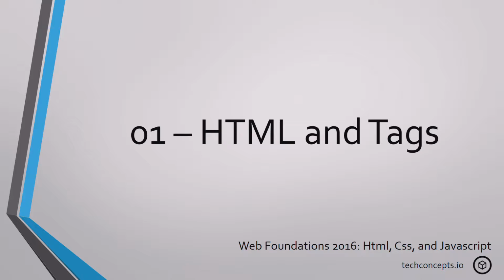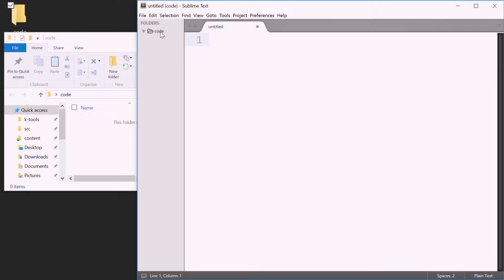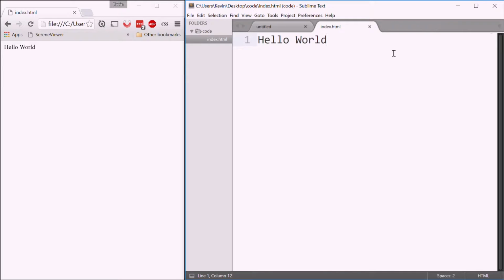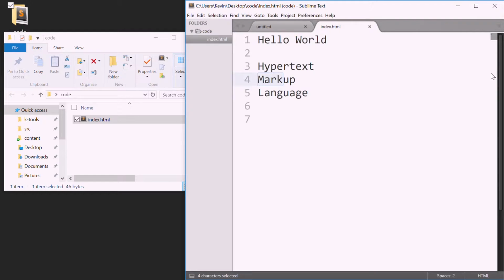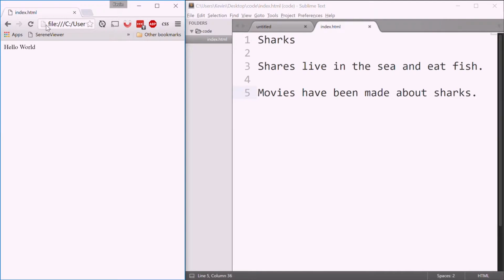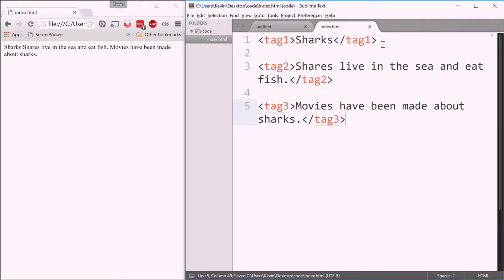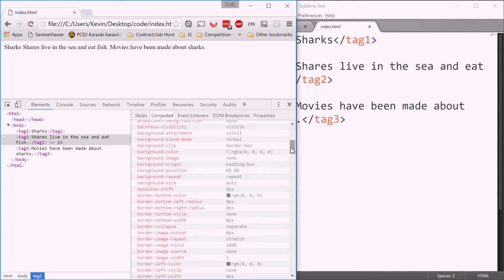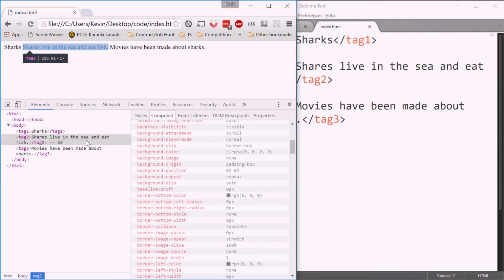Learn Html and CSS: Part 1 of 8